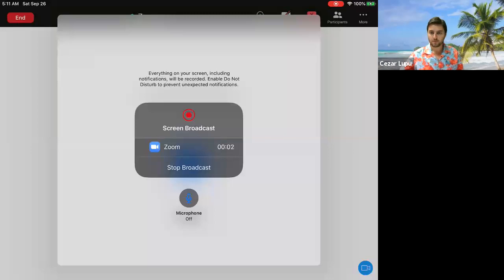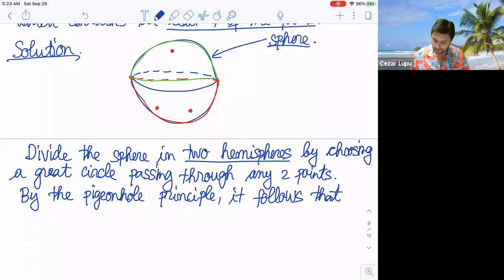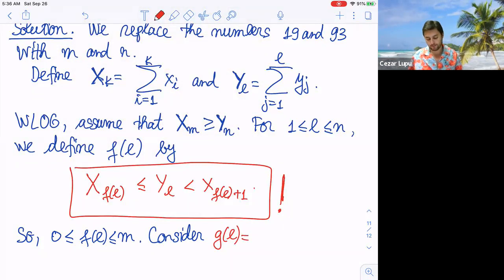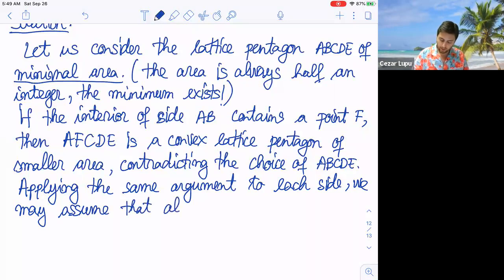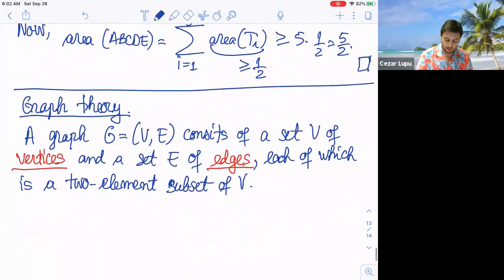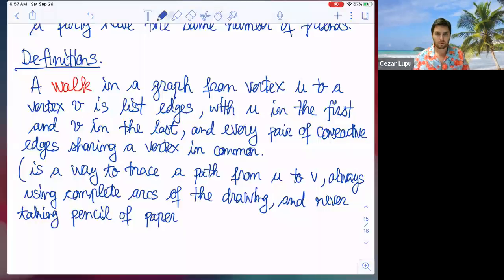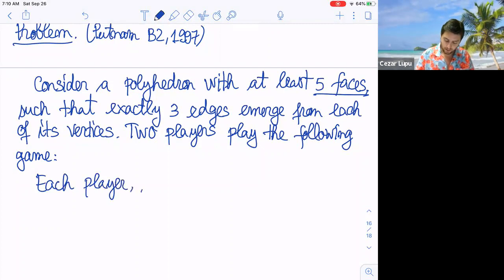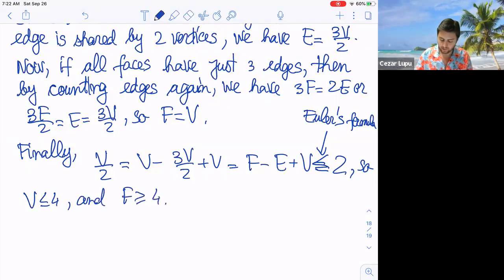Zoom Lecture 4. 1 | TTU MATH 4000-Problem Solving for Putnam, Fall 2020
Title: Combinatorics (part 2)

Description: In this second part of the lecture, we present more applications of the pigeonhole principle. Also, we give a brief account into graph theory with an emphasize on planar graphs and Euler's formula.